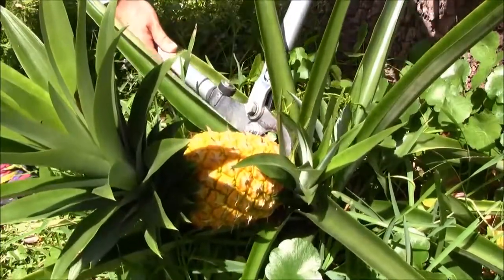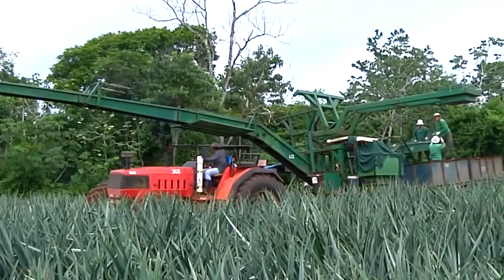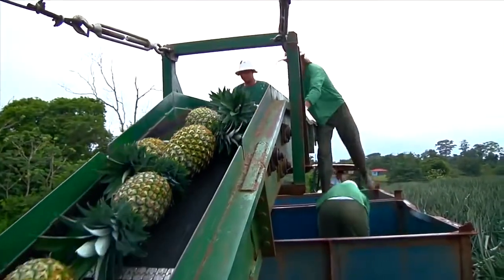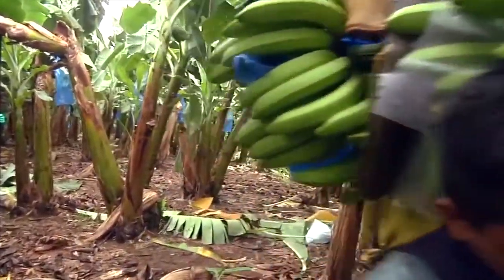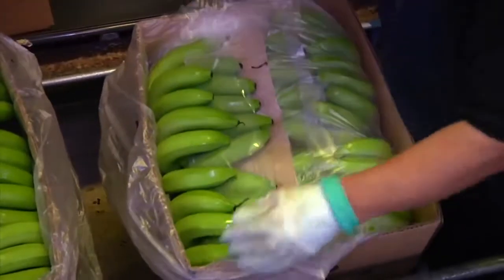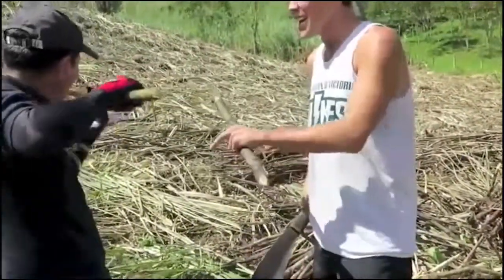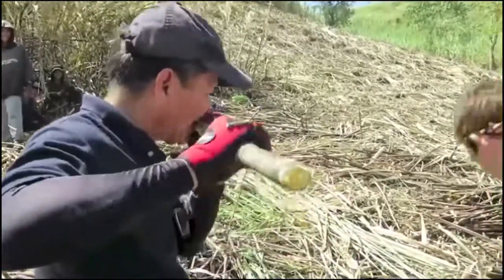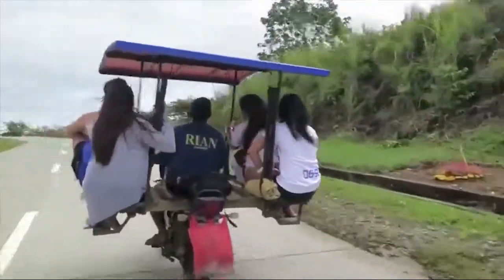CONTEXTUALIZED LESSON: VARIOUS WORK IN BRGY. LURUGAN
for Engage part in the contextualized lesson plan for Grade 8 Science Quarter 1 Module 2:

Grade 8 – Force, Motion, and Energy
FIRST QUARTER

Learning Competency: S8FE-Ic-20
Identify situations in which work is done and in which no work is done